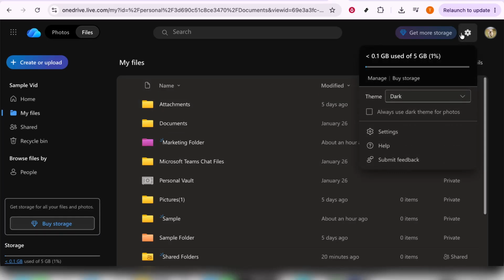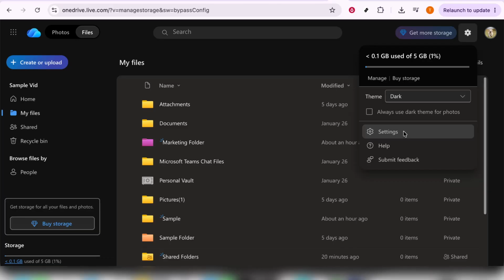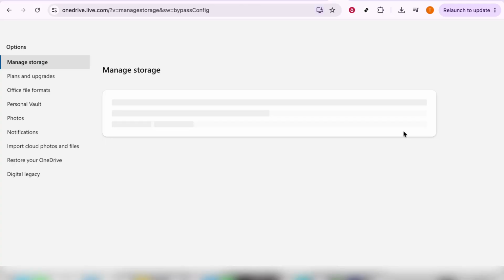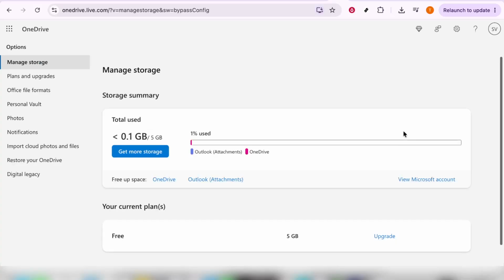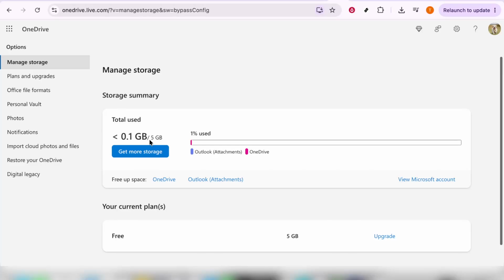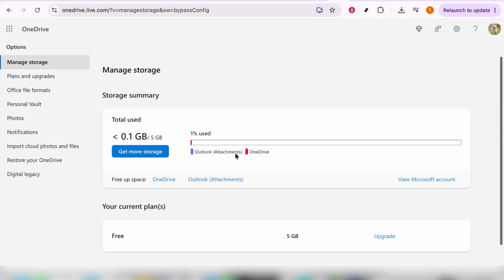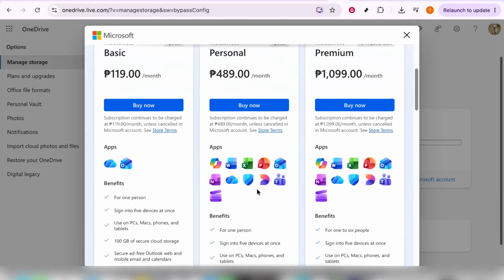How to Check OneDrive Storage Space | Quick Guide 2026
In this video, you'll learn how to check your OneDrive storage space so you can monitor available storage and manage your files more efficiently.